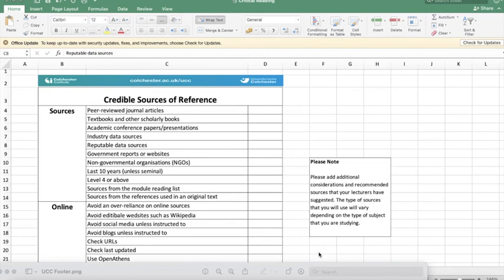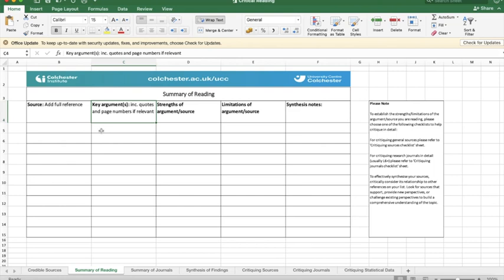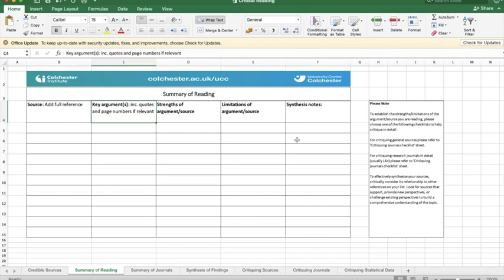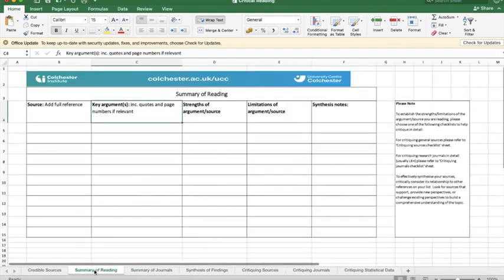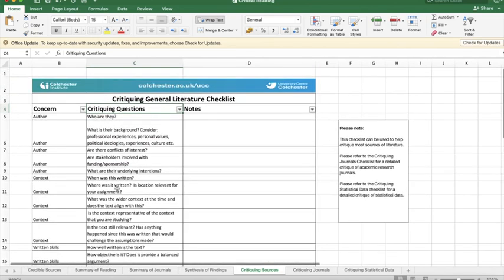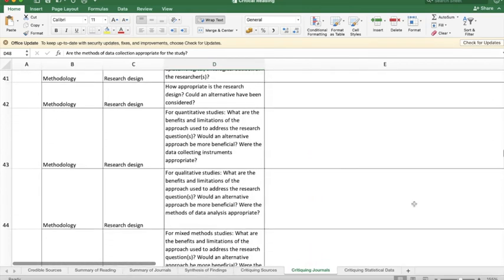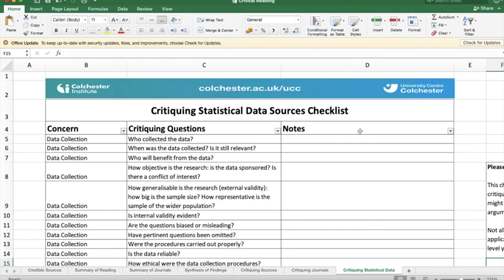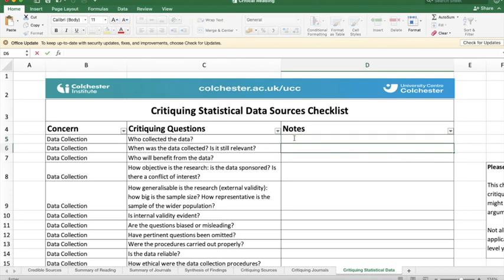UCC Critical Reading Spreadsheets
Video explains how to use the various critical reading spreadsheets that can be downloaded from the eLearning.